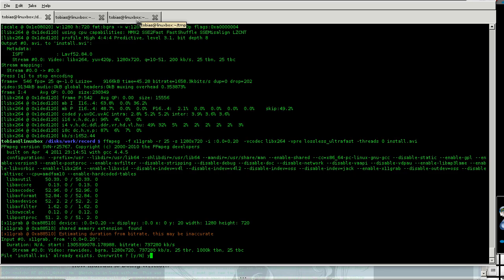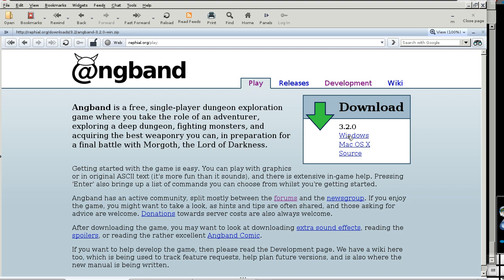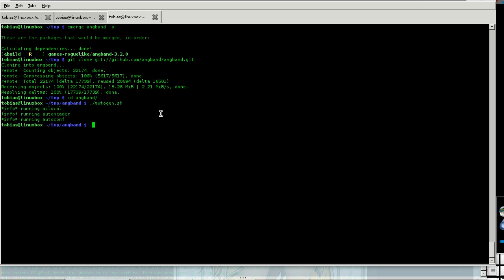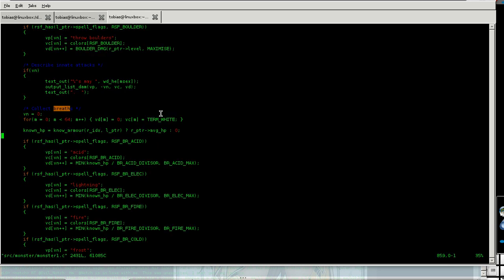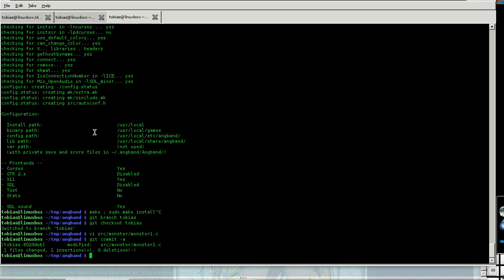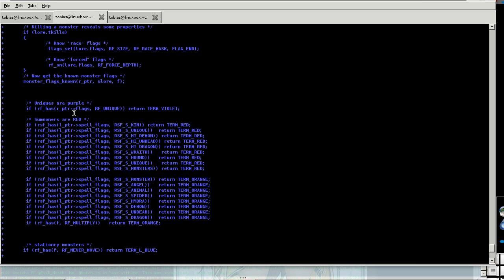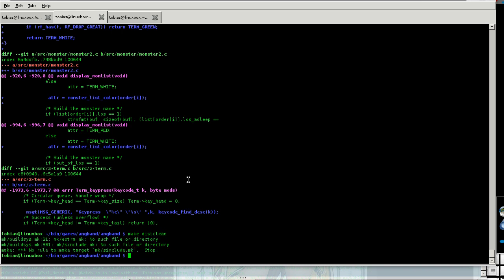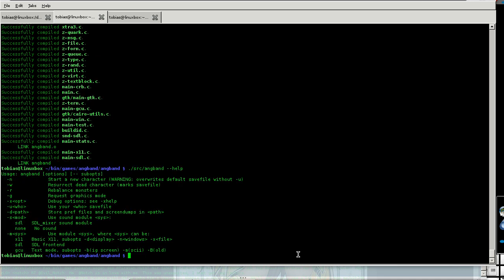Angband 1 : Installing and Modding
This Video shows how to configure and build angband on linux from source.
How to install the game from the git tree.
How to do basic source edits.

I also explain how I changed the game from the main Version.